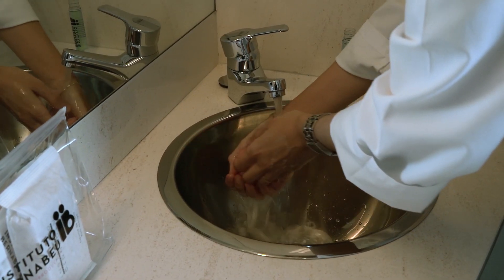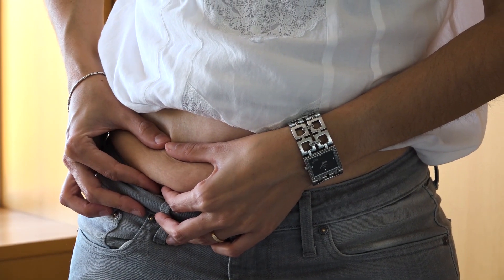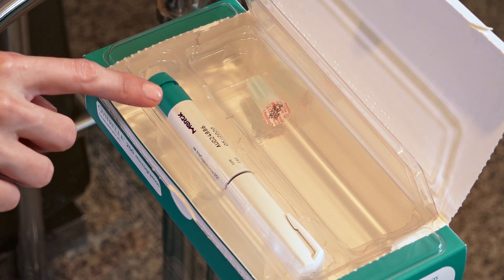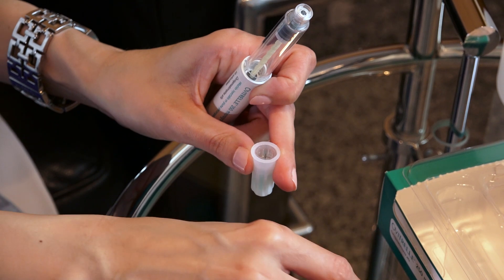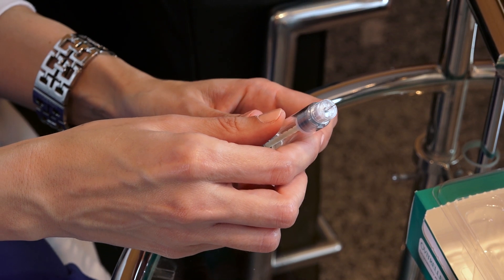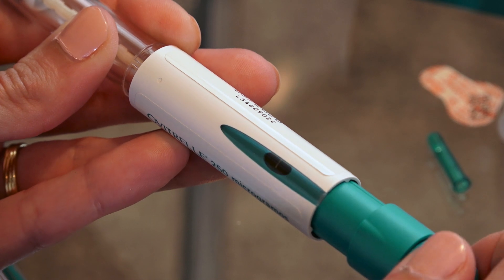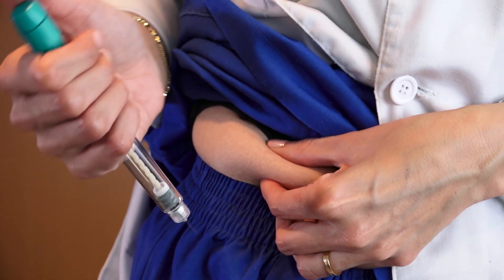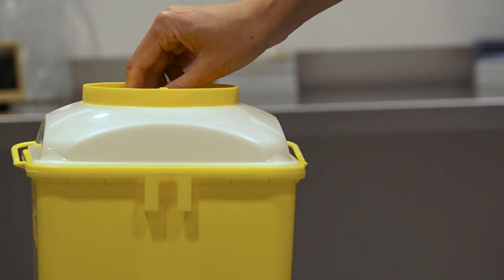Ovitrelle® 250 µg/0.5 ml : Drug preparation and administration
The active principle in Ovitrelle is recombinant hCG human chorionic gonadotropin hormone. This pharmaceutical drug completes oocyte maturation and triggers ovulation around 36 hours after it has been administered. Depending on if we wish to perform artificial insemination (AI) or in vitro fertilisation (IVF), it is used one way or another. It must always be administered at the same time on each occasion. As ovulation approaches, symptoms can resemble the symptoms that women experience over the days prior to menstruation.
This medicine is administered subcutaneously. In other words, it is injected into the skin, generally around the abdomen.